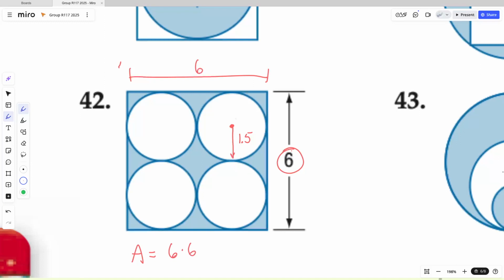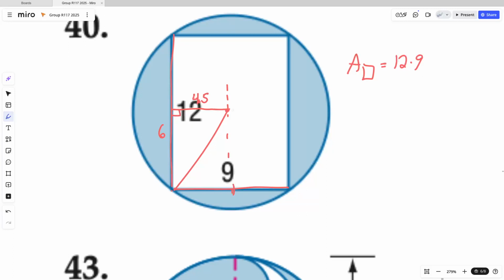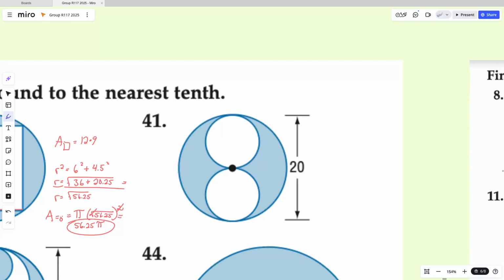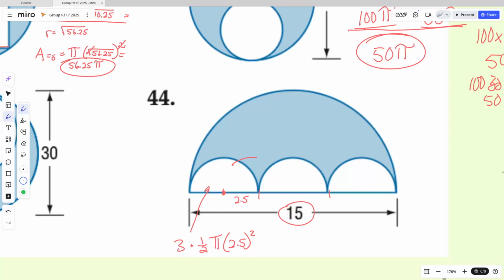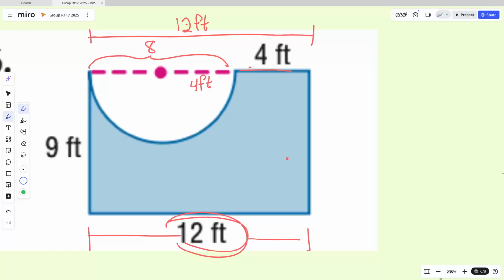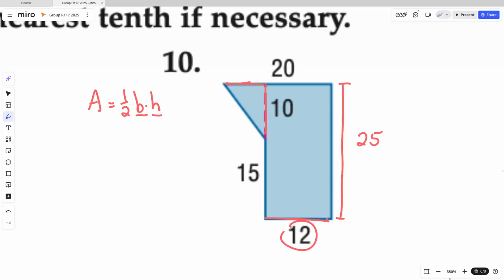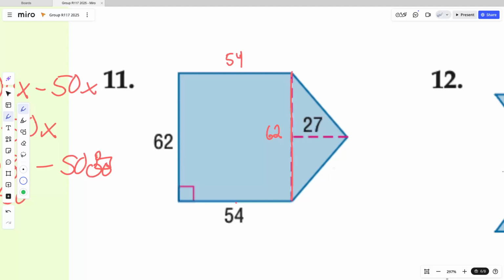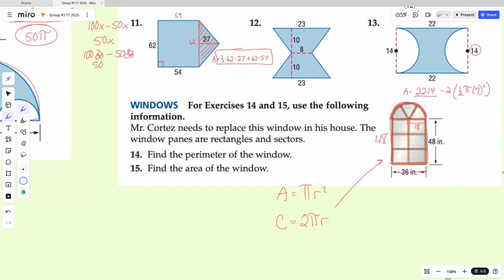Area Subtraction Addition Practice